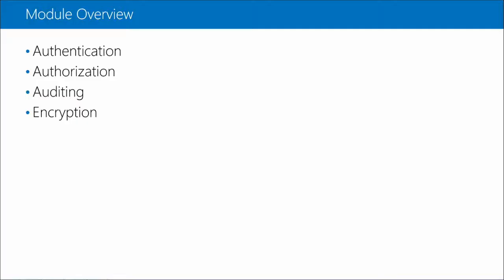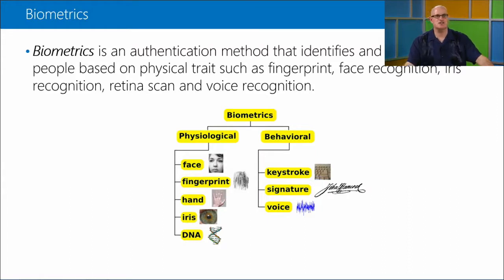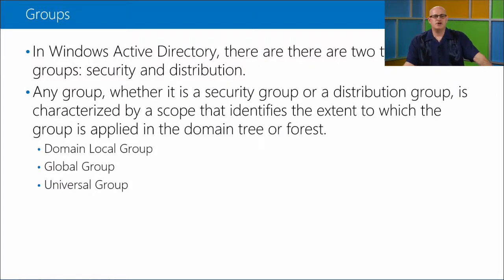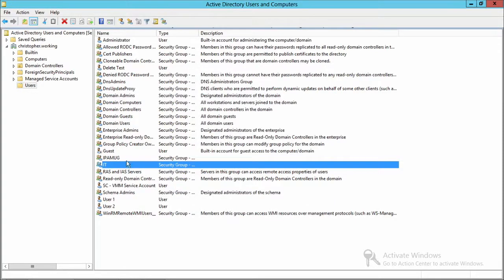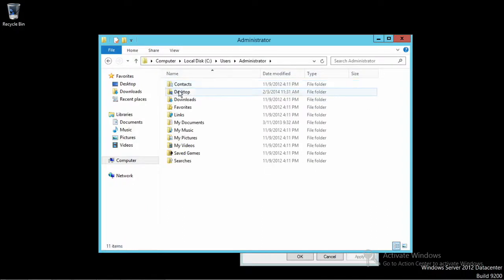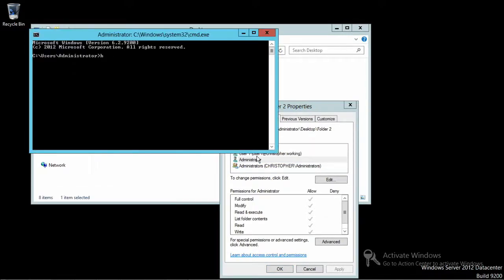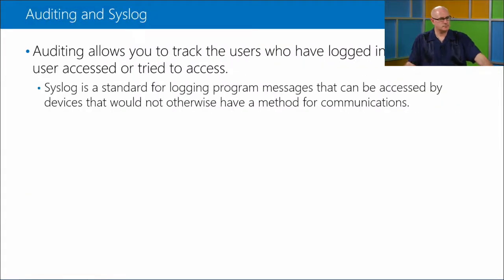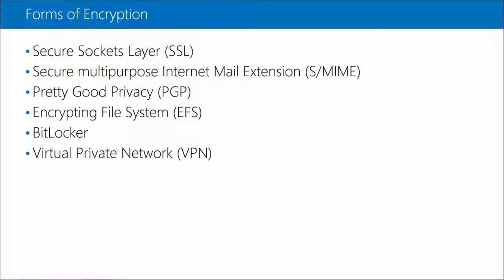Module 2: 98-367: Security Fundamentals (MVA)